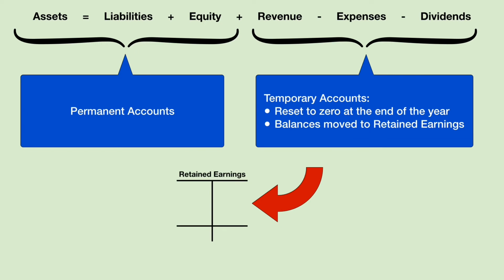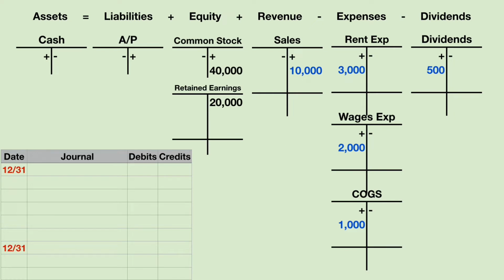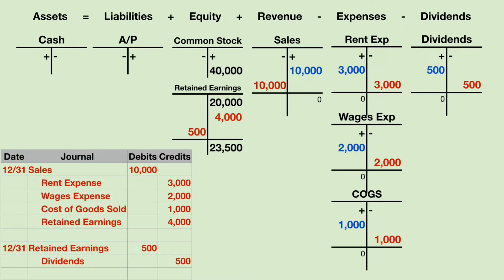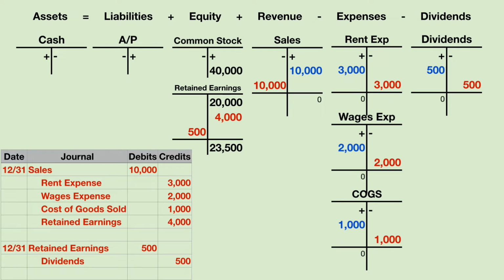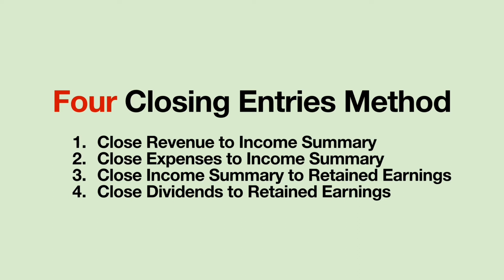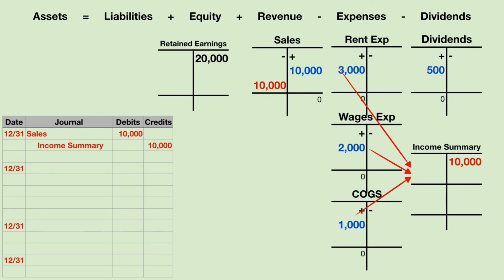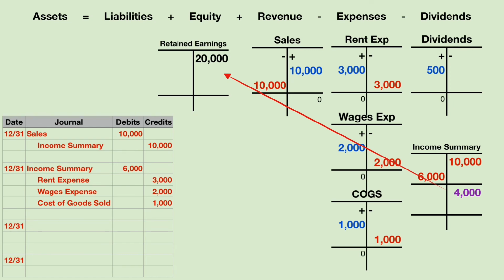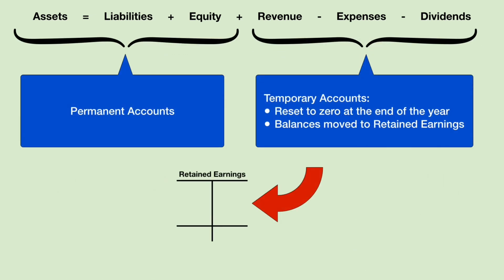Closing Entries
Description of both the 2-Step and 4-Step (Income Summary) Closing Entries Methods.